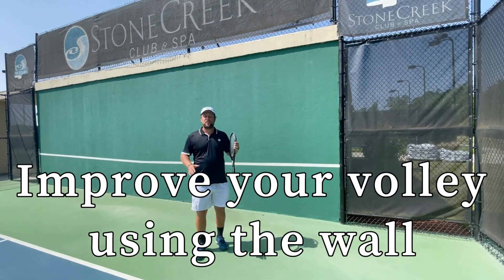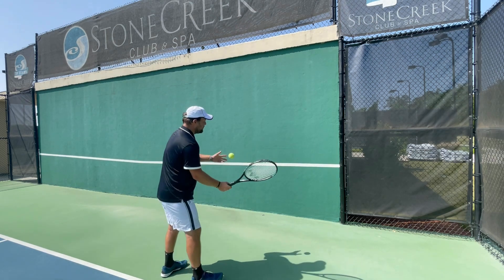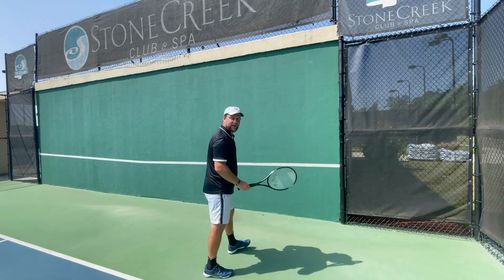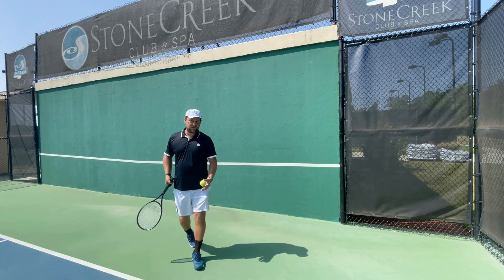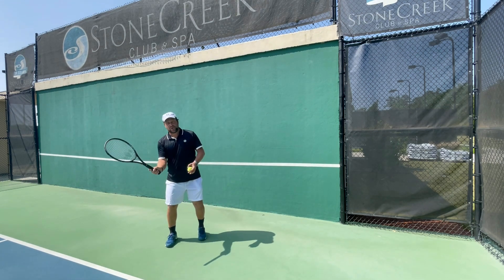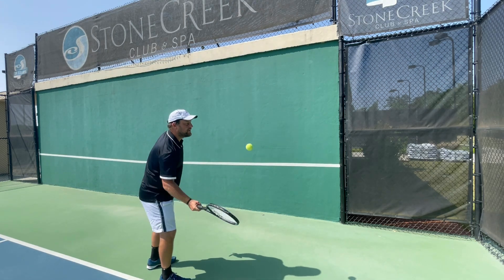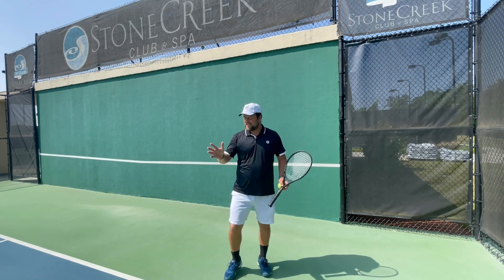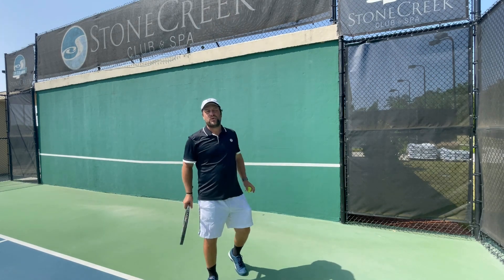How to learn the volley using the tennis wall